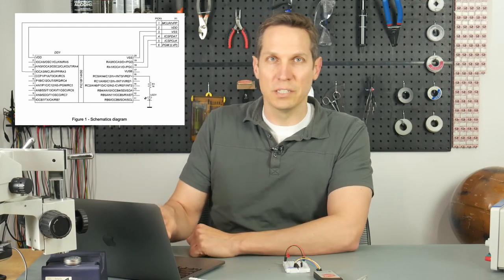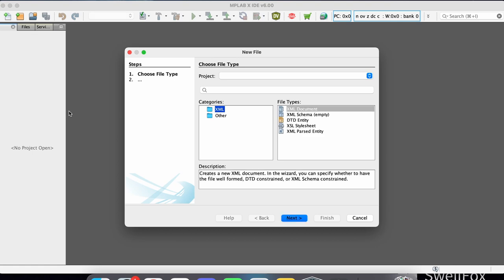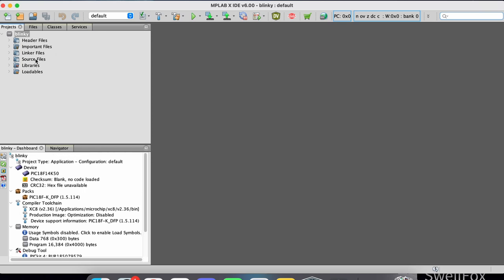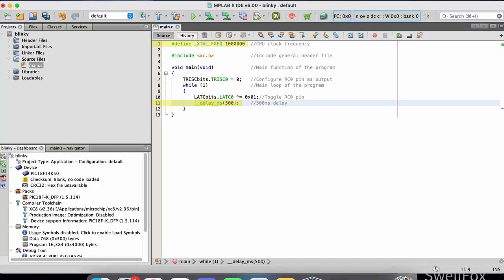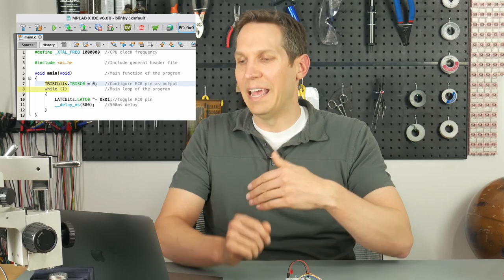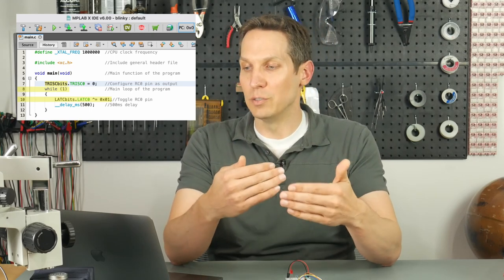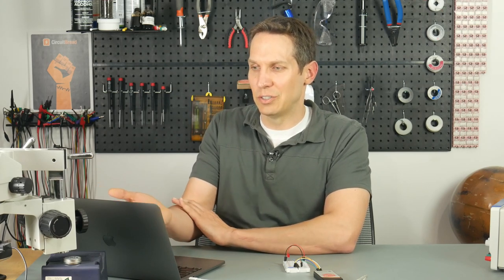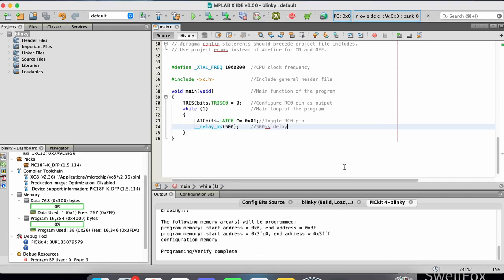Part 2. Our First Program - Embedded C Programming with the PIC18F14K50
Any microcontroller or embedded system has its equivalent of a "Hello World" program, which is a blinking LED.  With the PIC18F14K50, we go through the MPLAB X IDE, the programmer, how to provide power to your project, and overall just go through every single step necessary to actually get the MCU working the way it should.   We hope you enjoy this embedded systems tutorial using Microchip's PIC as an example!

This is the accompanying video tutorial for the more detailed written tutorial written by Sergey, which you can find

0:00 Introduction
1:08 Reviewing the schematic diagram and physical setup
3:38 Setting up a project in the IDE
6:40 Creating the program itself
8:05 Configure project and review the program
14:59 Get the power for the project setup
16:48 Getting the clock setup
18:00 Prepping and uploading the code
19:30 Project working and homework assignment
20:17 The toast will never pop up